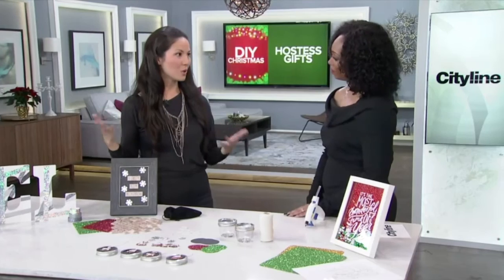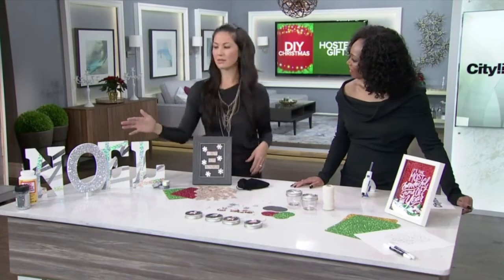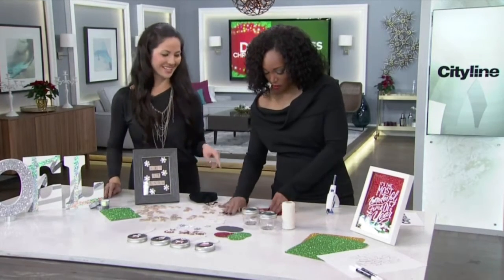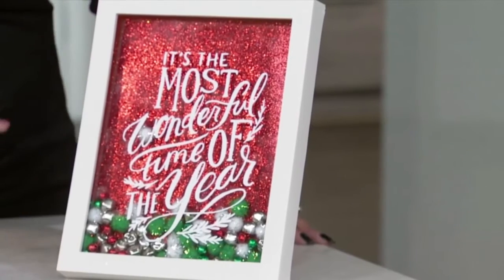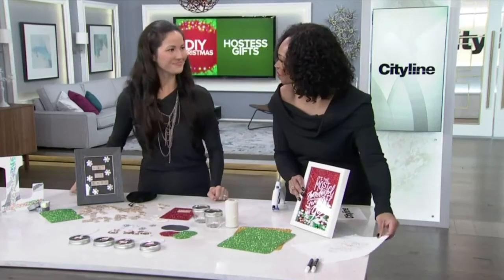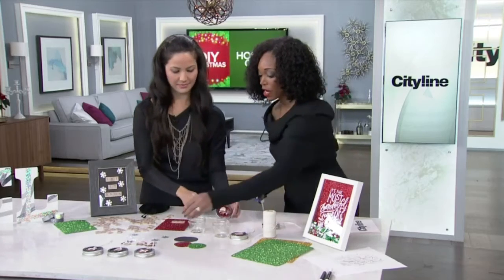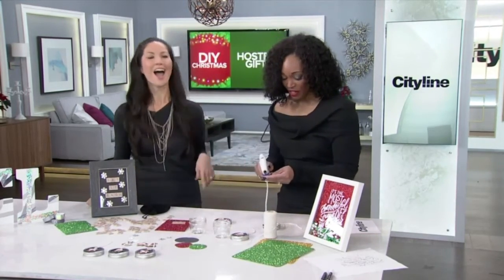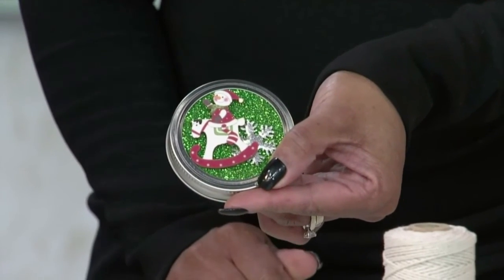4 Easy DIY Hostess Gifts (Cityline)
Denise Wild stopped by Cityline to show host Tracy Moore some easy DIY hostess gifts that anyone can make. These gifts are inexpensive and each take less than 20 minutes to make.